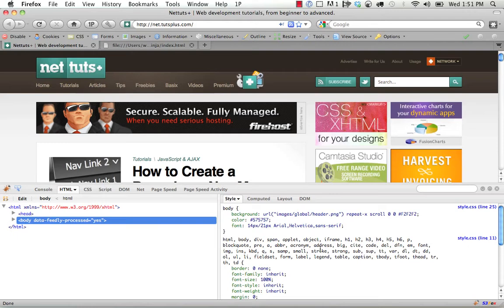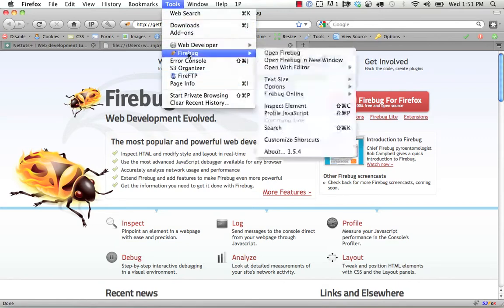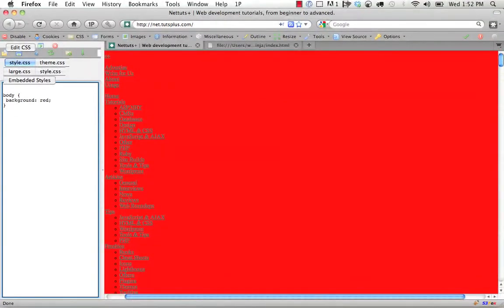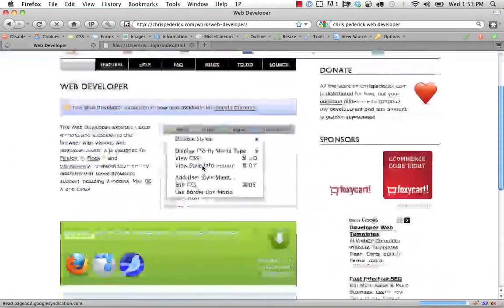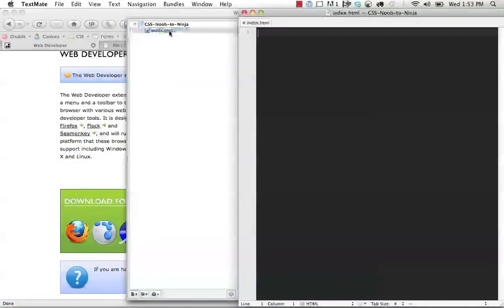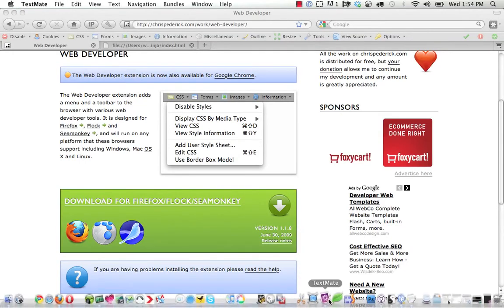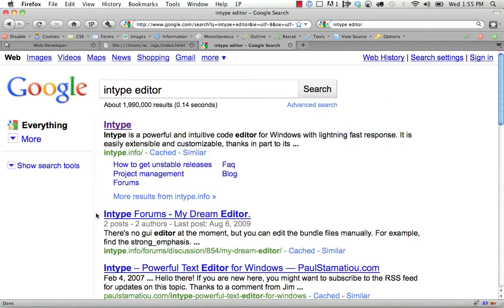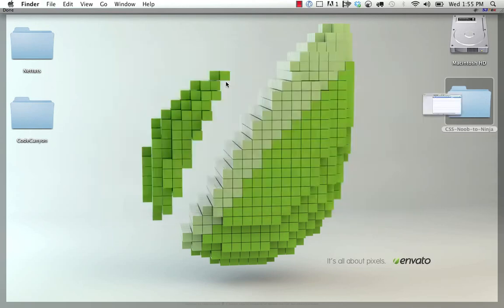CSS : Noobs 2 Ninja - Introduction